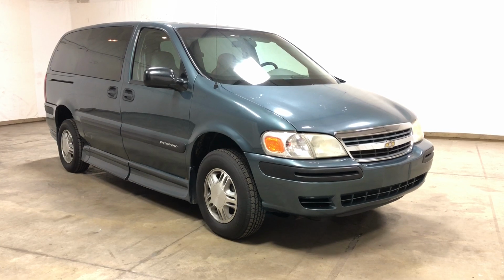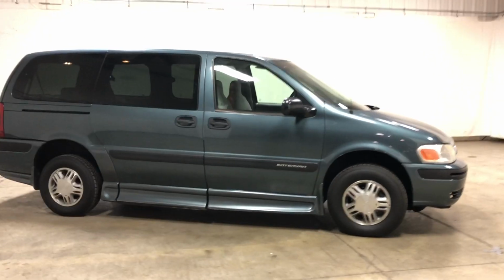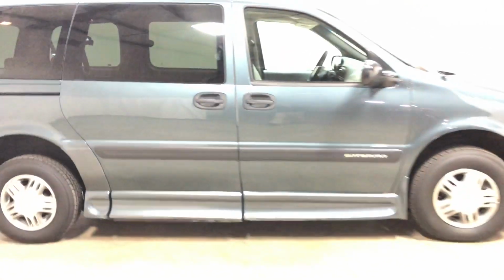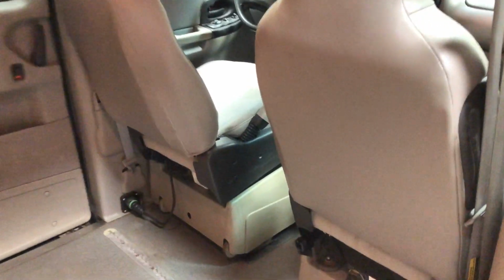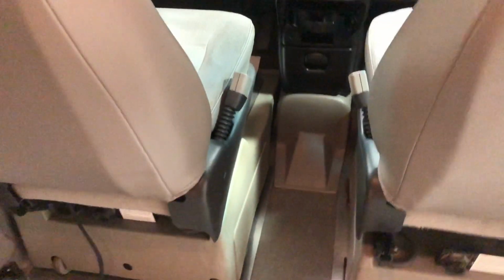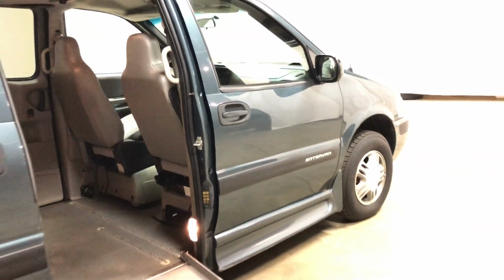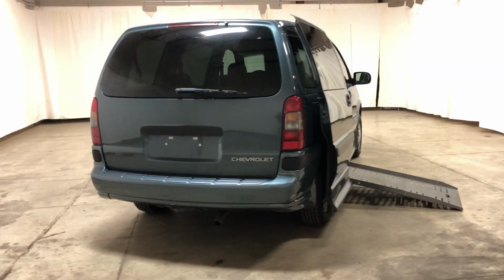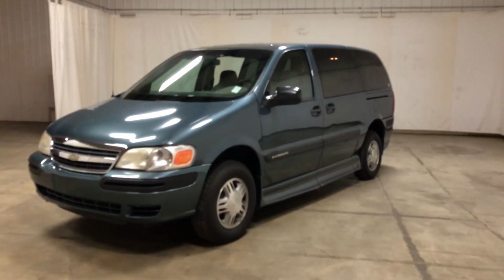2005 Chevy Venture W/ Braun Entervan Side Entry Wheelchair Accessible Ramp & Conversion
Check out this trade in! This is a 2005 Chevy Venture w/ Braun Entervan Side Entry Converted Wheelchair Accessible van!  The side entry wheelchair accessible conversion gives you the flexibility to park your wheelchair in the center of the van or as the drive or as the passenger! The front two seats just unplug and roll out of the van so you have the option of driving, riding up front as shotgun or in the center, allowing for a total seating configuration of 6 passengers including the wheelchair occupant.